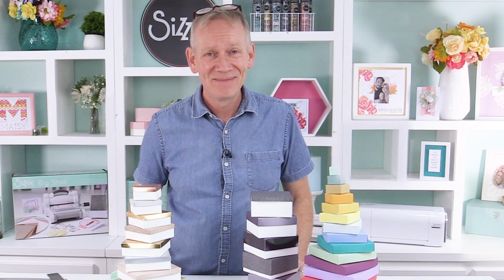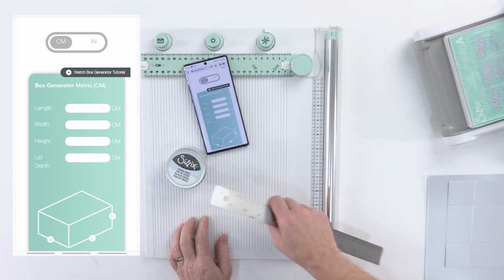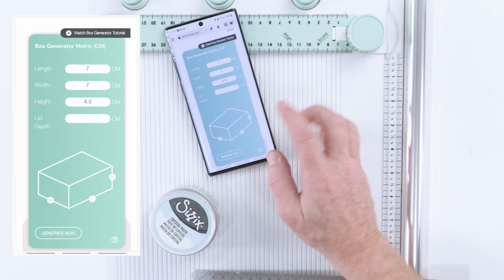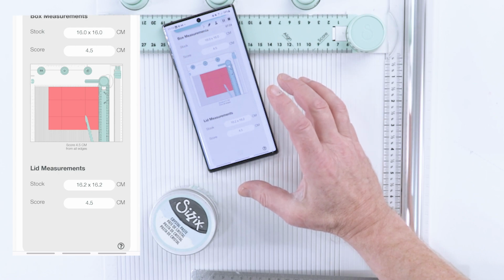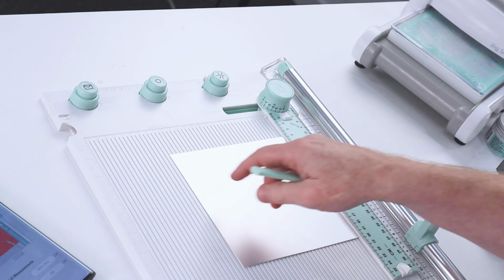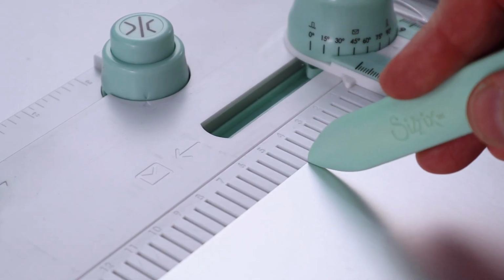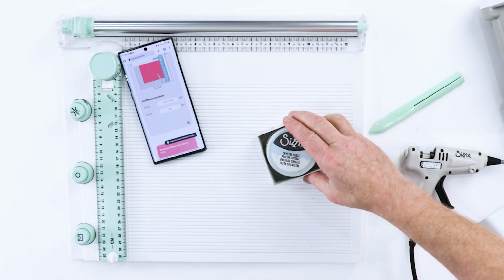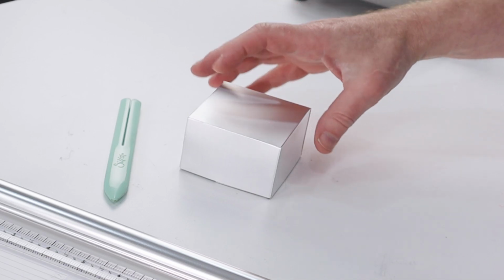Beginner Tutorial: How to Make a Box Using the Scoring Board & Trimmer and Online Box Generator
We know it can seem overwhelming but we promise you CAN make boxes just like the pros with the new Scoring Board and Trimmer! In this guide for beginners, Pete carefully explains the step by step process of using the brand new Box Generator Tool so that you can begin to make your own bespoke boxes for any occasion!

00:00 - Introduction
00:15 - Finding the Online Generator
00:26 - Accessing the Online Generator
01:00 - Figuring Out the Dimensions of Your Box
02:15 - Understanding Your Lid Size
03:00 - Generating the Stock and Score Dimensions
03:25 - Visual representation
03:40 - Understanding the Lid Dimensions
04:25 - Trimming Mode and Creating Your Stock Size
04:59 - Scoring Mode and Using the Fold & Form Tool
05:21 - Using the Measurements to Score 05:48 - Creating Your Tabs in Trimming Mode
06:59 - Making Your Folds and Using the Fold & Form Tool
07:44 - Using Hot Glue to Secure Tabs
08:31 - Repeat Process with Lid Measurements to Create Lid
09:00 - The Completed Box and Why There are Bottom and Lid Measurements 09:44 - Outro